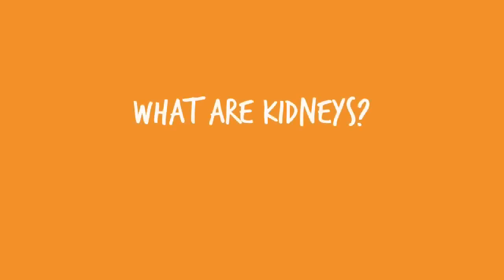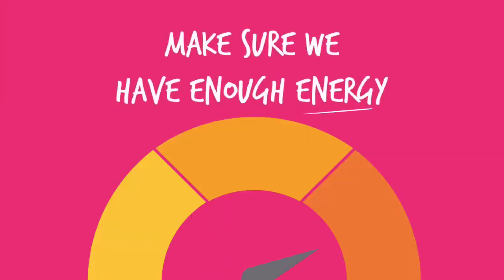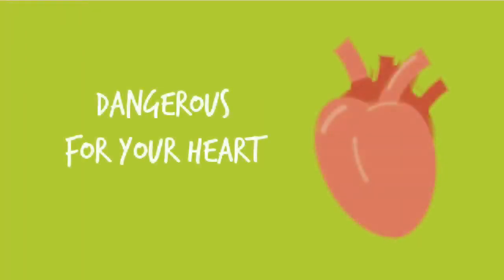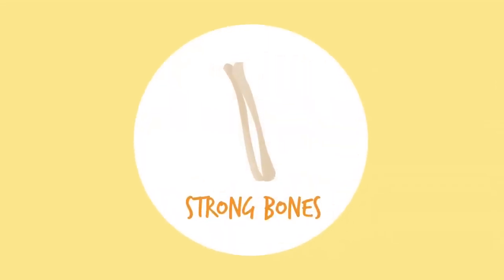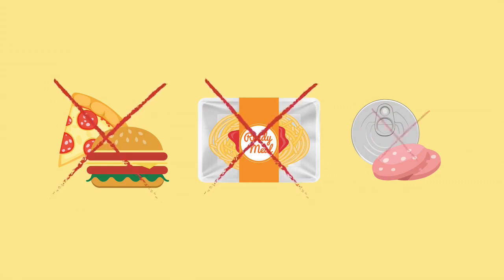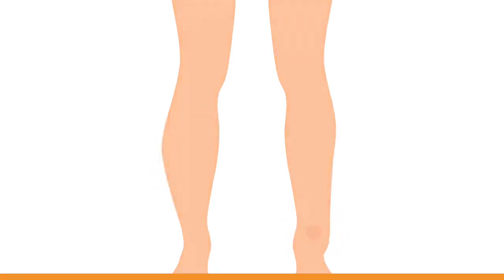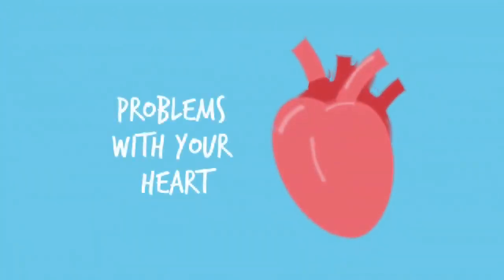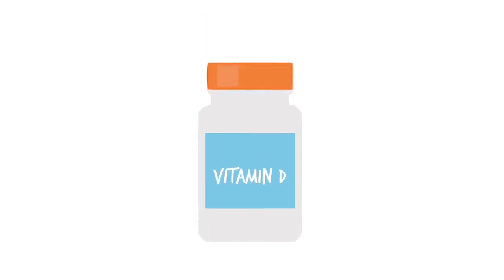Diet in Kidney Diseases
Patient Education Material -

Video Credit - Nestle